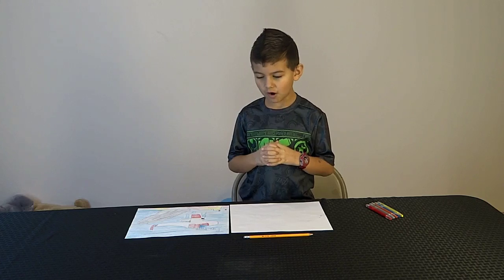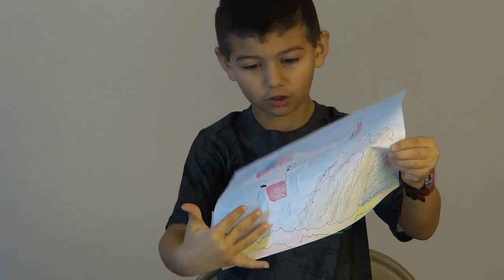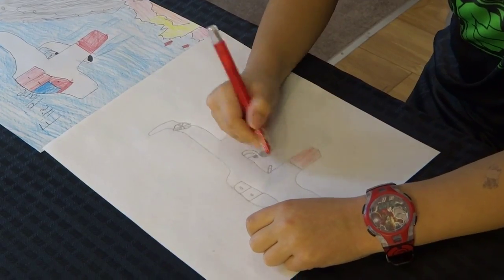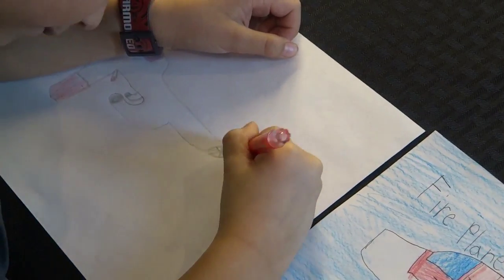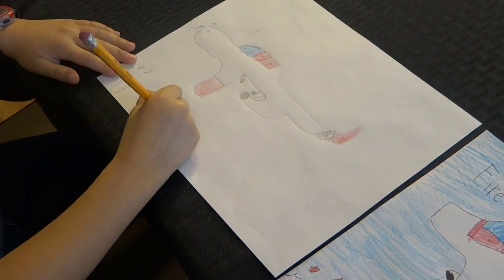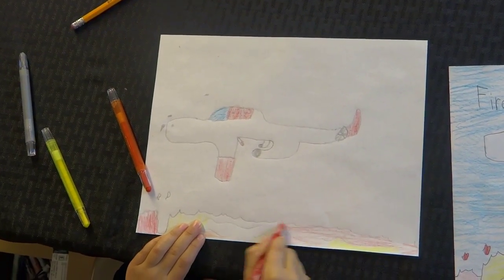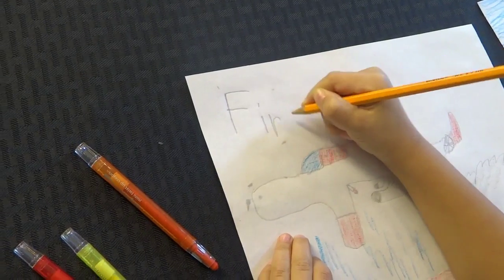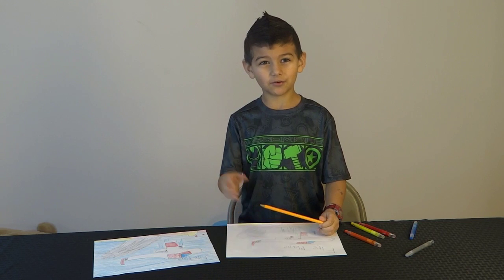Fire Plane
Its been a few weeks, I've been sick. Here is my next drawing, its a drawing of a Fire Plane.